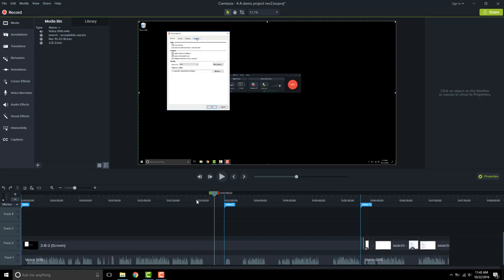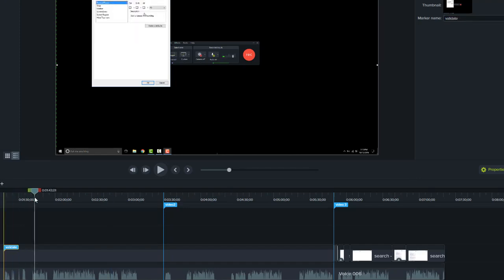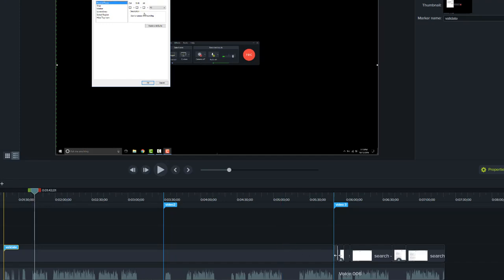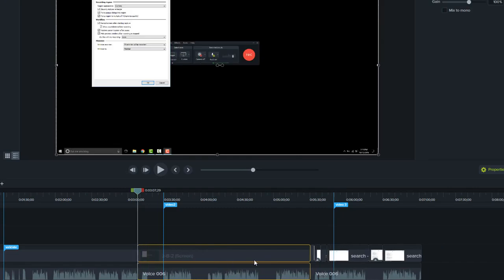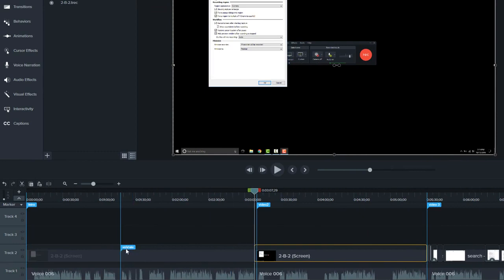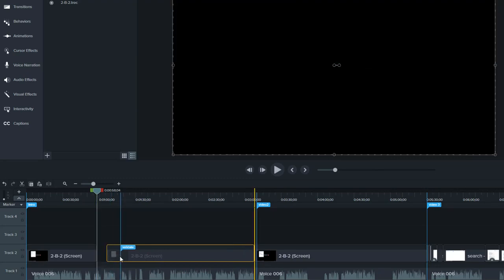Camtasia 2021 - 5.Markers on Media - Annotations and Markers